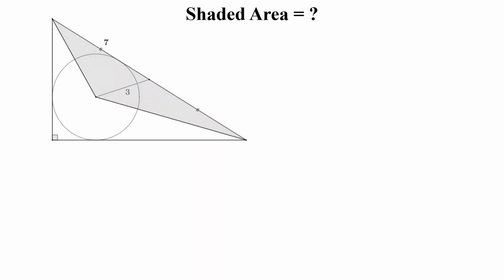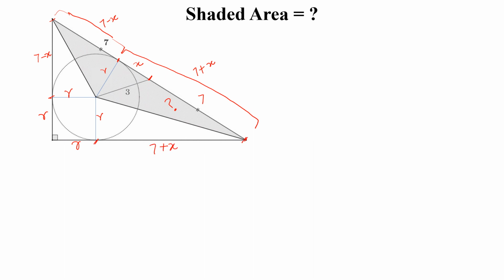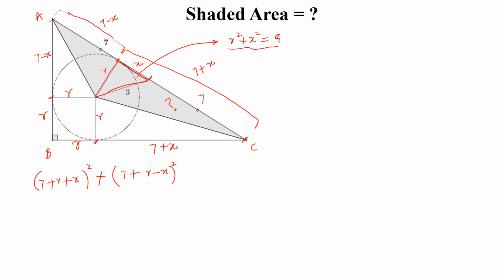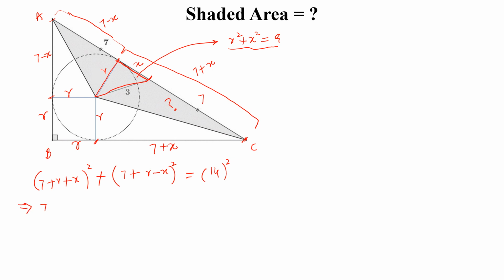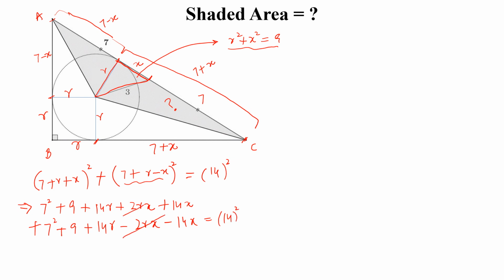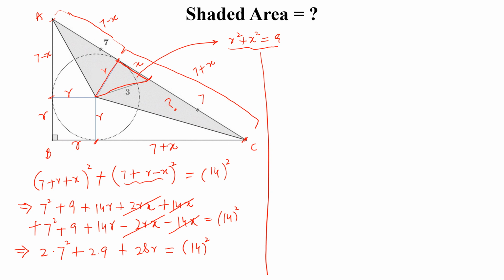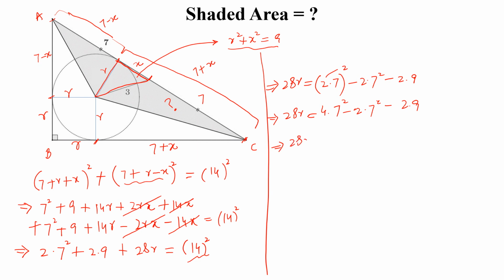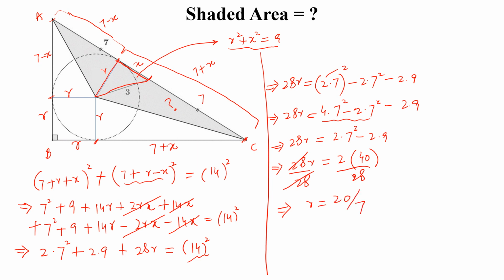How to calculate the shaded Area in this trciky Geometry Math Problem?